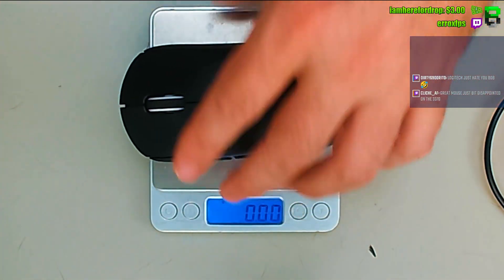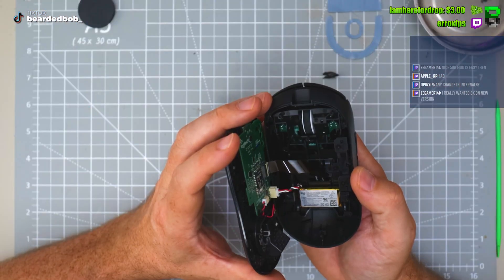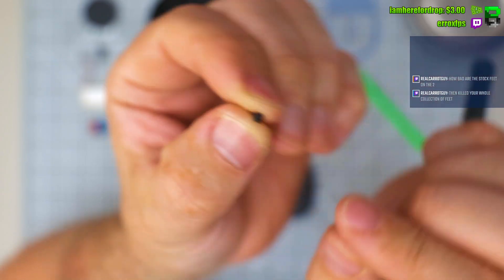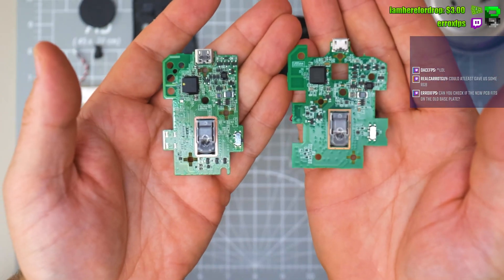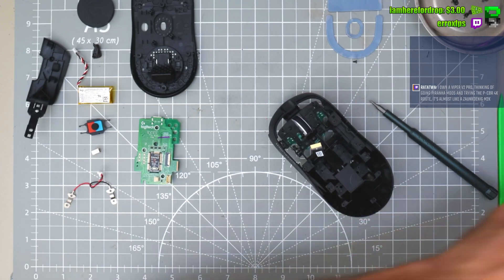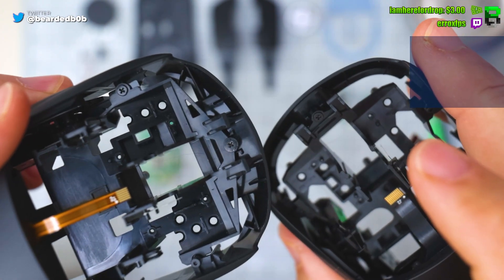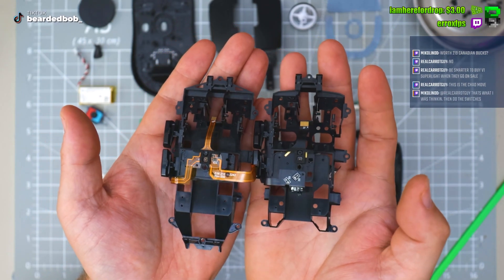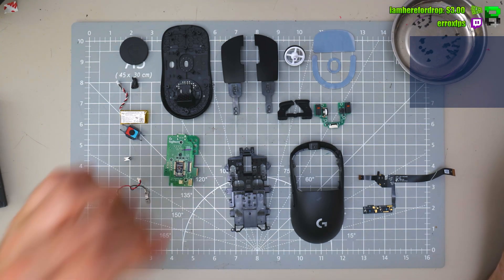Logitech G Pro X Superlight 2 Teardown: See What's Changed for 2023!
Dive deep into the Logitech G Pro X Superlight 2 with our detailed teardown. Discover the critical updates and design changes from the original Superlight. We dissect everything from internal mechanics to minor tweaks, giving you an exclusive look at what makes the new Superlight 2 stand out in the gaming world. Perfect for gamers who demand the best in precision and performance. Don’t miss our thorough comparison to understand the advancements in this latest Logitech flagship.

Maximize your gaming potential! Head over to our shop to explore high-performance tools and more:

🔹TimeStamps
00:11 stock weights
00:29 taking out the skates (measure and weight)
01:46 unscrewing the base
02:14 first look inside
02:17 comparison of the batteries
02:43 the new cable
03:27 closer look to the new battery
03:34 weight comparison of the batteries
03:47 taking out the pcb
04:17 comparison old vs new pcb
04:47 the same power button
05:03 taking out the powerplay
05:35 the base
06:10 weight difference old vs new base
06:58 closer look to the new pcb
07:17 weight comparison pcb
07:28 measurement of the new pcb
08:02 the changes inside the shell
08:55 the same buttons lol
09:57 the new main switches
10:41 the same scrollwheel
10:56 closer look at the new switches
11:09 old vs new mains pcb
11:34 encoder
12:06 the shell
12:51 weight of the shells
13:04 closer look on the skeleton
13:47 comparison old vs new skeleton
14:21 side buttons
14:56 weight of the side buttons
15:06 side switches
15:51 weight comparison side switches/cable
16:17 weight comparison of the skeletons